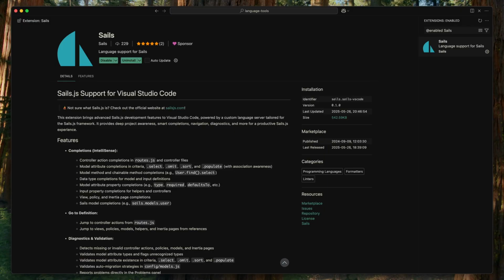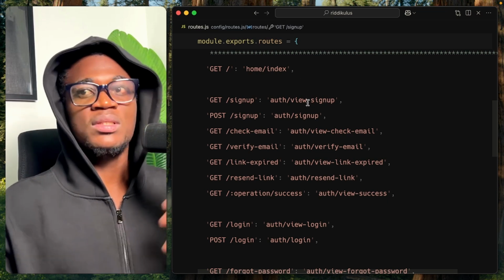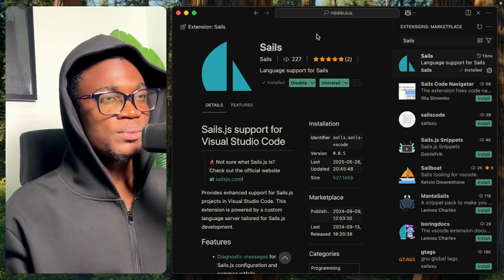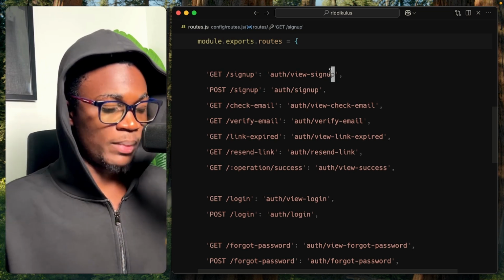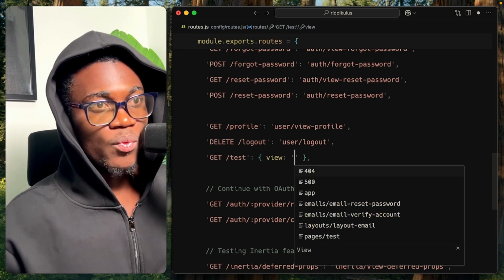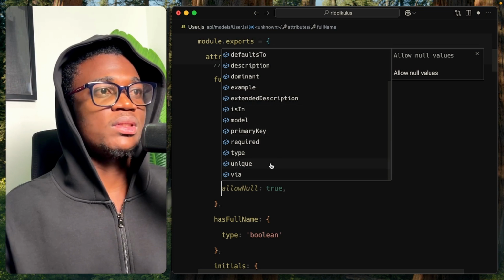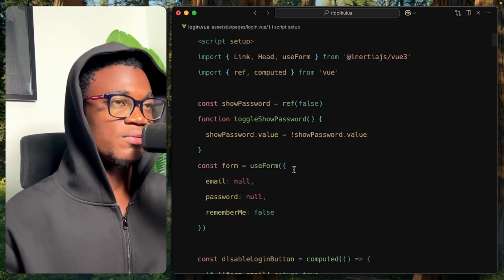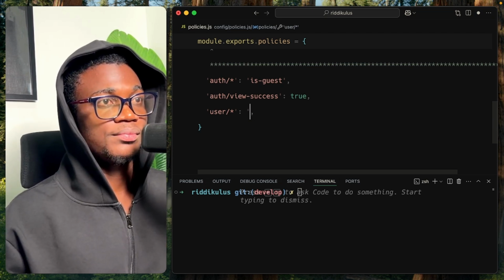The Sails VS Code Extension is (officially) HERE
If you're a VS Code user working with **Sails.js**, then the **Sails VS Code Extension** is a must-have.

In this video, I’ll show you the powerful features the Sails VS Code Extension (v0.1.0) brings to your development workflow — from intelligent autocompletion to go-to definition and diagnostics for missing actions, Inertia pages, and, policies.

If you use Sails in production (or want to), this is the extension made for you.

Give it a spin — and if you like it, leave a ⭐ on GitHub!

QUESTIONS...?